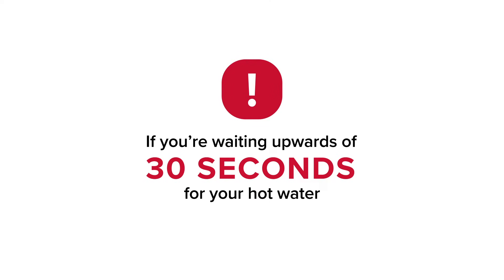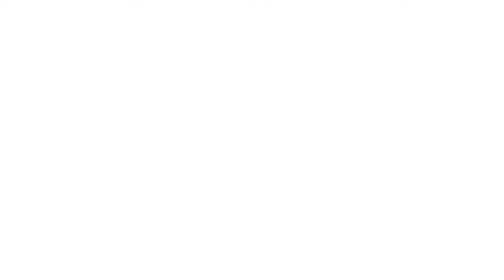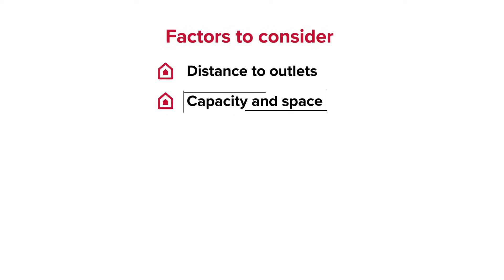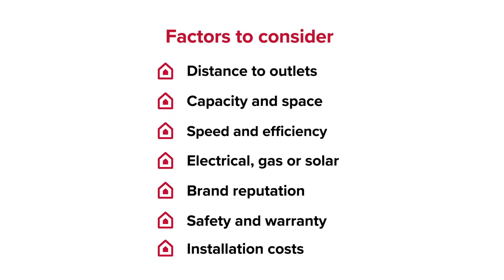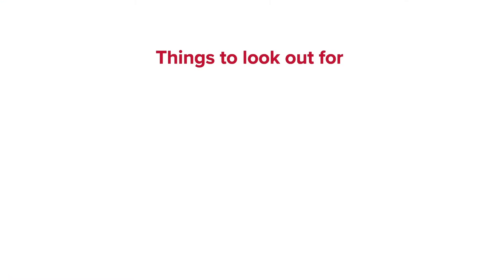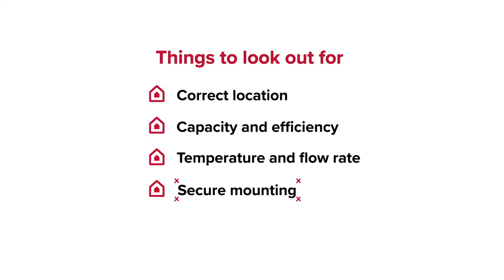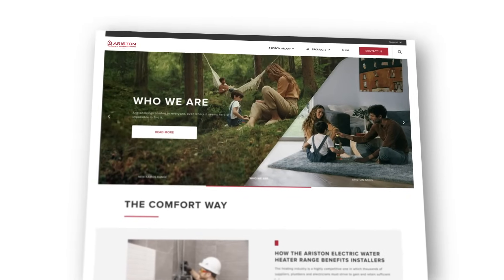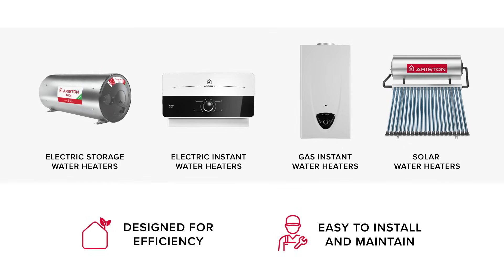What's up with Point of Use geysers?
What's up with Point of Use geysers? If hot water is taking too long to reach the tap, you should take note. A quick guide on what factors to consider when getting a point of use product, and what to consider if installing one.